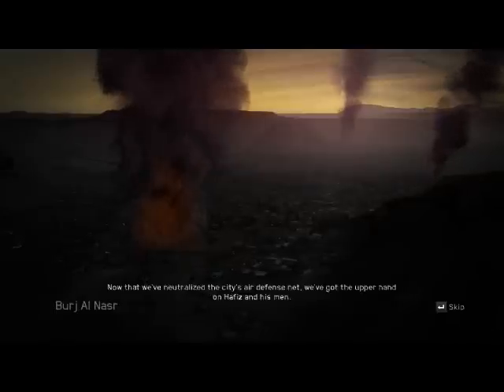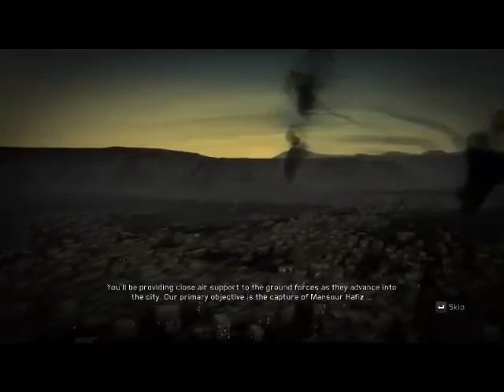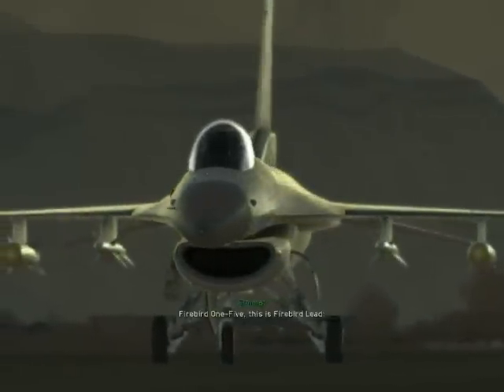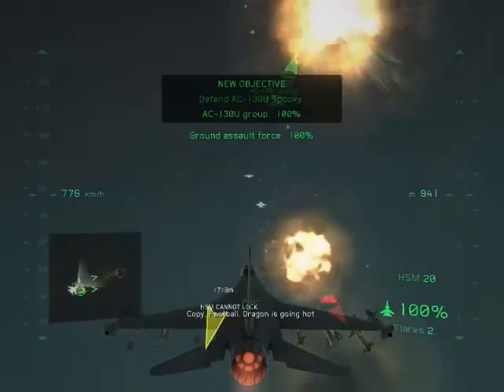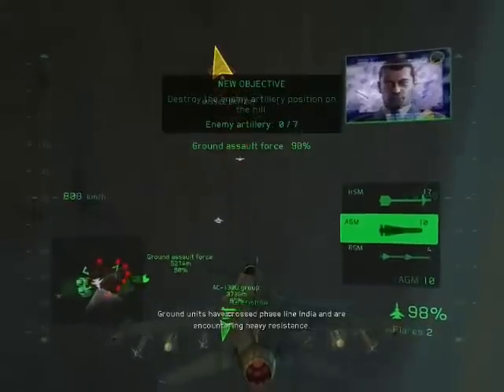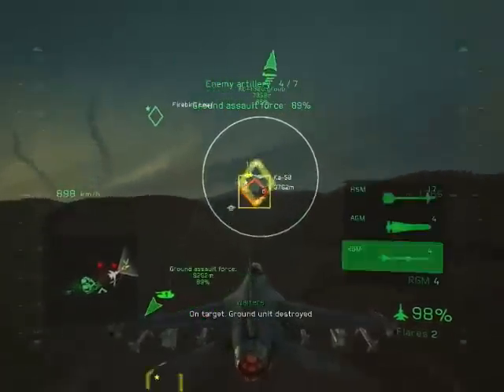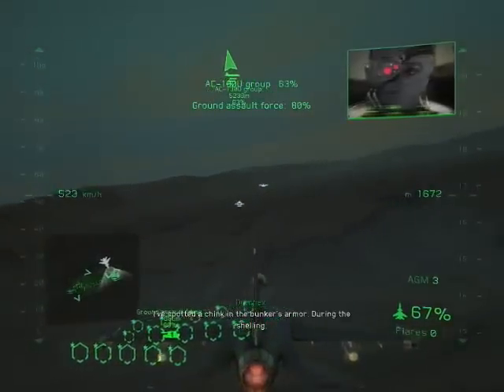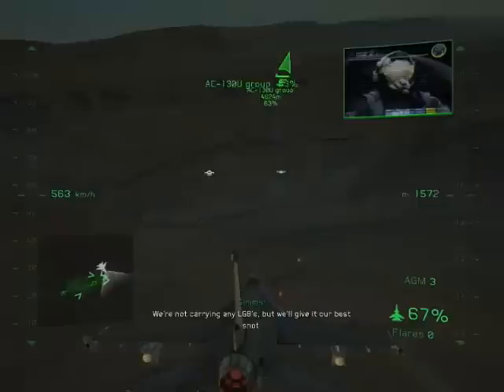Let's Play Tom Clancy's H.A.W.X. 2 - Mission 11 - Final Push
Playthrough for Mission 11 - Final Push (Tom Clancy's HAWX 2)